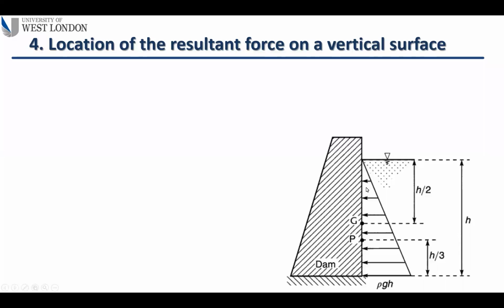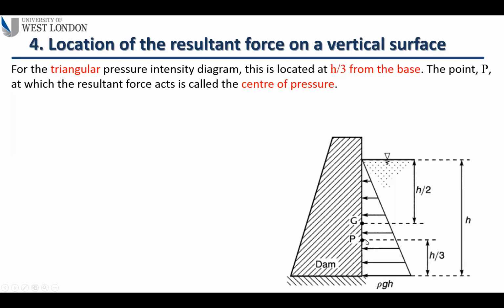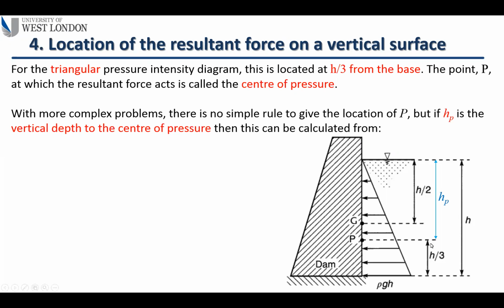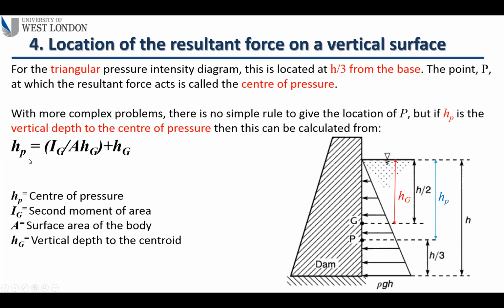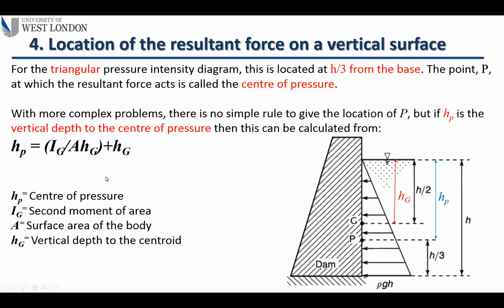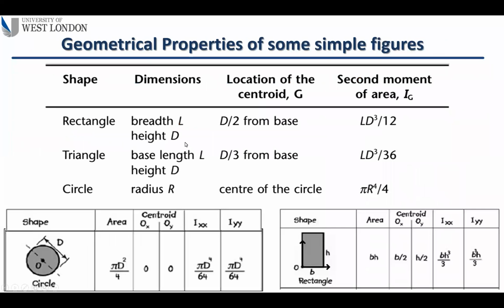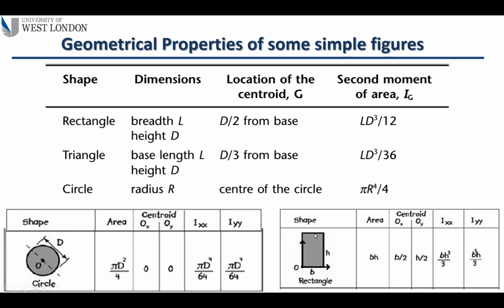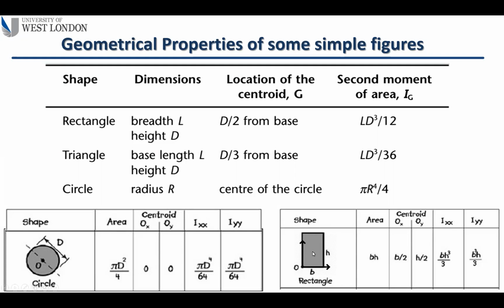1.4 Location of the resultant force on a vertical surface